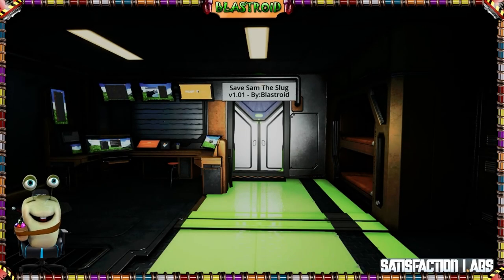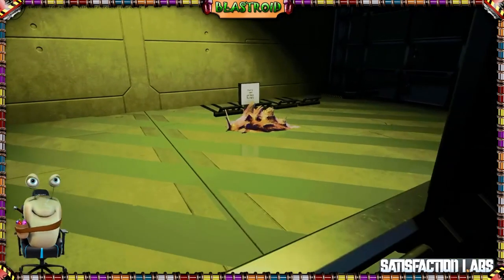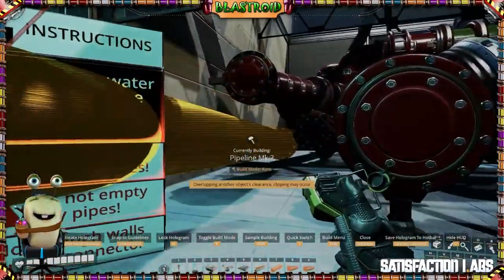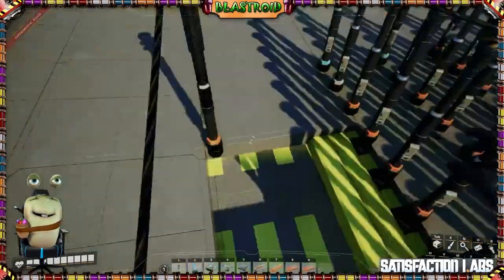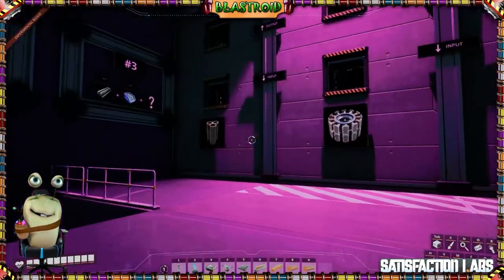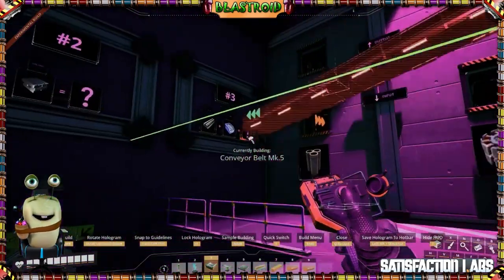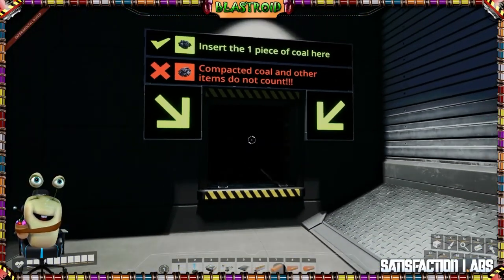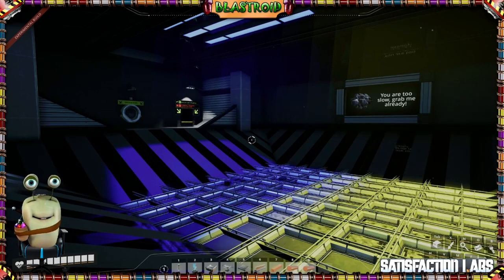Satisfactory File - Save Sam the Slug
Can you solve the puzzles needed to save Sam? This is a version 8 of Satisfactory download file for you to play.

Updated:
v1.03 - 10/23/2023 - Fixed some errors and added more lights to end game room.

Place the files in your game save folder by going to:
%LocalAppData%\FactoryGame\Saved\SaveGames
Look for a folder with a bunch of letters & numbers.